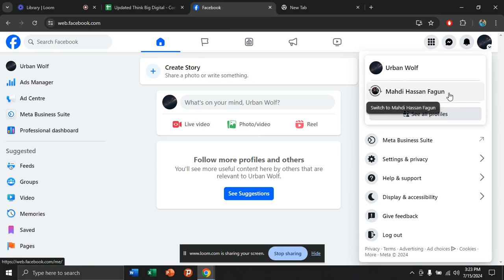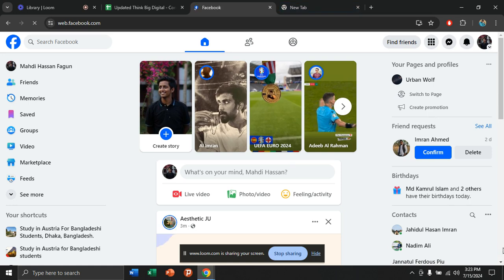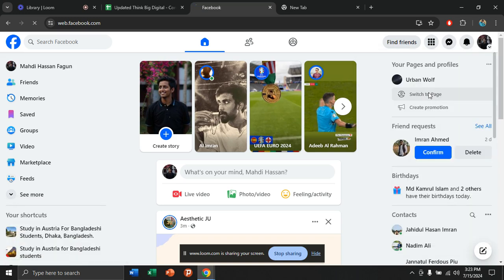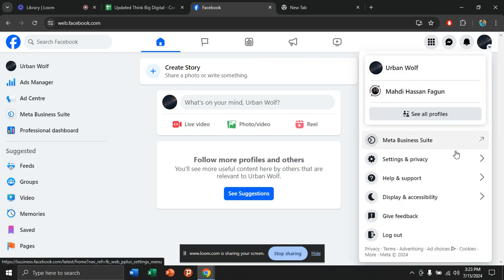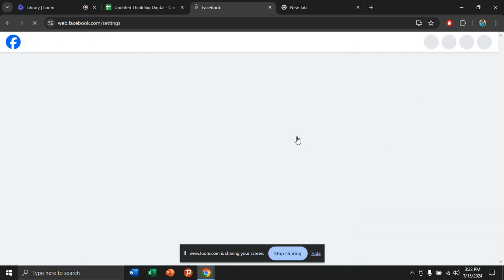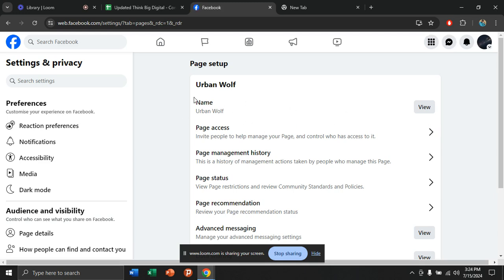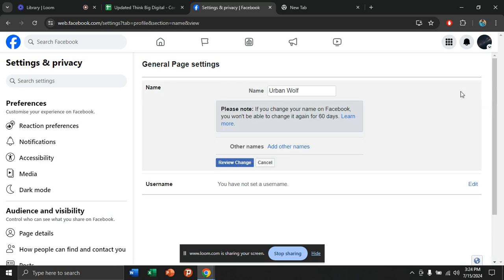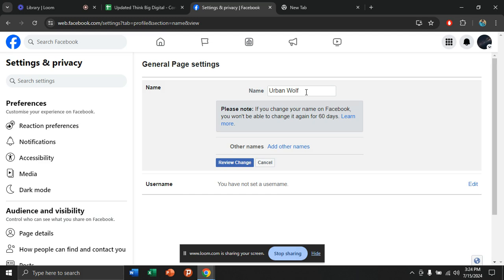How to Change Page Name on Facebook | Facebook Tutorial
In this video, I'm going to show you how to change page name on Facebook step by step.